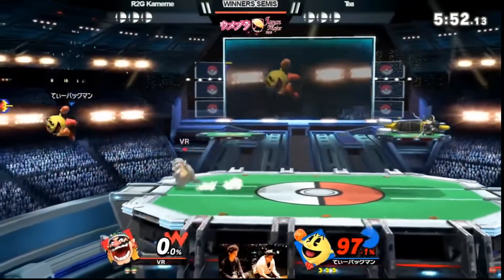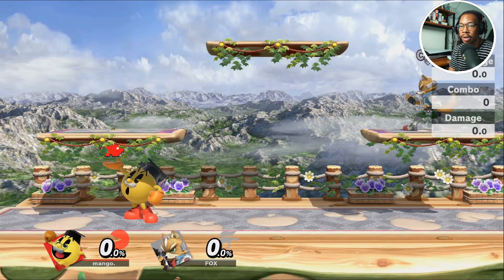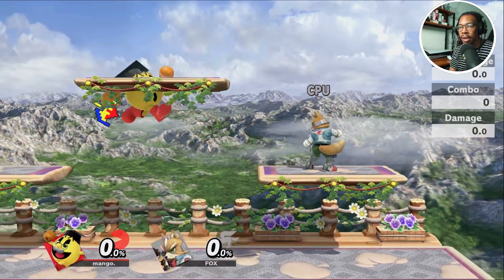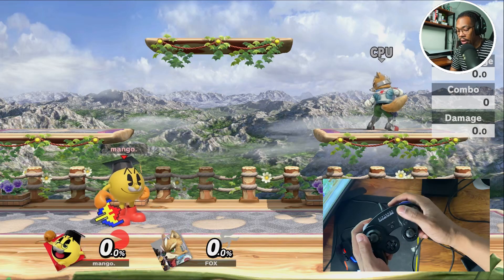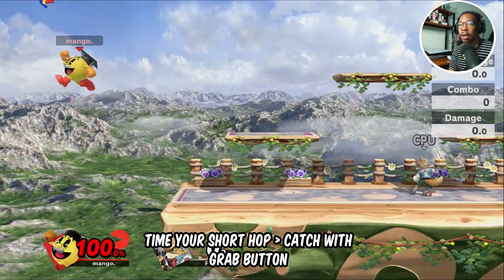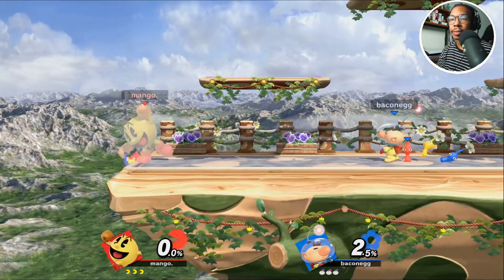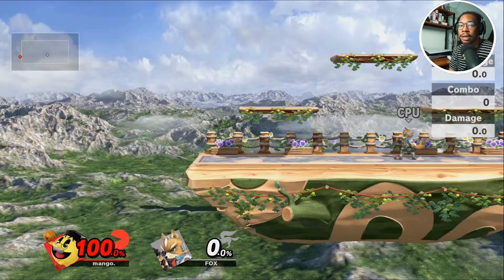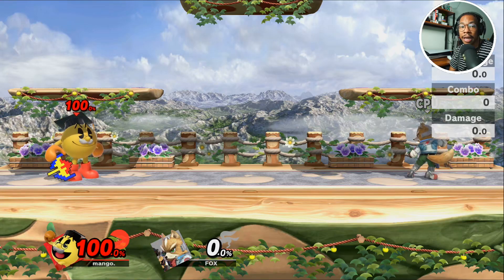How To Catch Galaxian Off-Stage With Pac-Man | Super Smash Bros. Ultimate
In today's video, I am going to be talking about how to catch galaxian off stage which is a pretty simple tech and not too difficult to get into the habit of doing. If you are someone who is picking up Pacman or looking to start playing him, this is something worth putting in your tool kit!

0:00 - Intro
0:46 - Practicing Catch Timing
1:49 - Jumping Off Stage For To Catch Galaxian
3:06 - Frequent Mistakes (Airdodging)